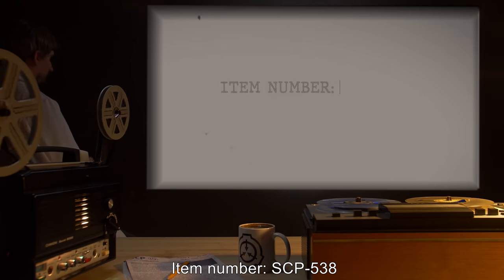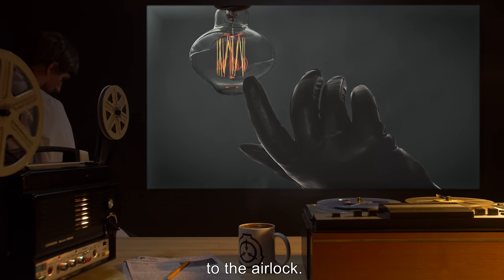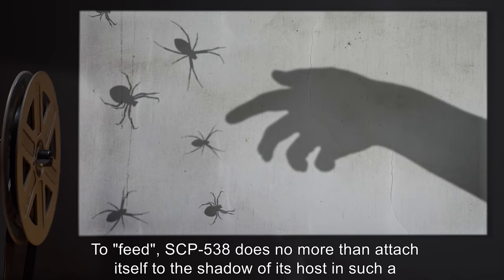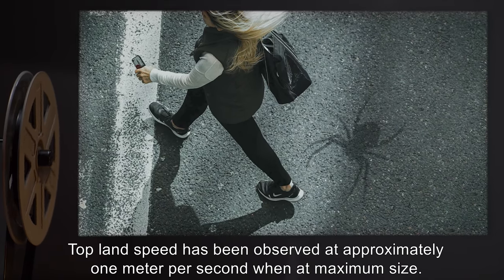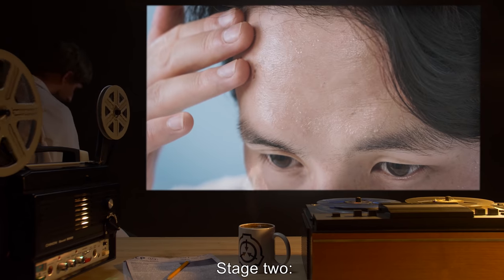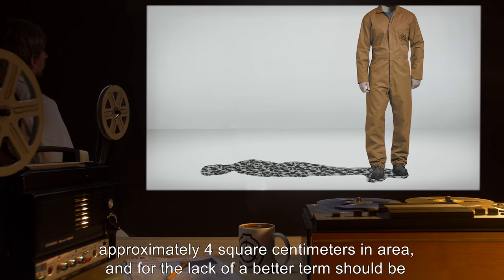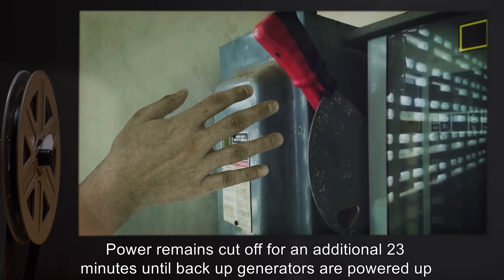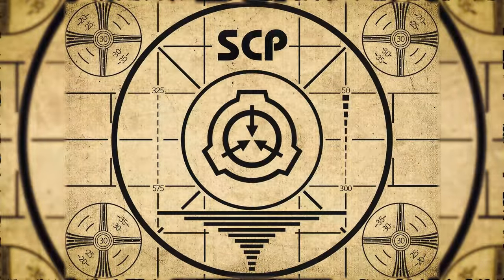SCP-538 | Shadow Spiders (SCP Orientation)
Today we will be studying Item number SCP-538: Shadow Spiders, Object class: Euclid.

SCP-538 appears to be animate shadows of an unknown species of spiders. SCP-538 appears to "feed" off of the shadows of other living objects, and will move to the nearest shadow cast by a living organism. To "feed", SCP-538 does no more than attach itself to the shadow of its host in such a manner that its own shadow is not obscured. Only when connected to the shadow of a living organism can SCP-538 thrive.

While generally benign, SCP-538 can and will attack its host if frightened. Frightening SCP-538 generally involves a rapid movement by its host, at which point it will "bite" the organism's shadow before attempting to flee.

There is currently no cure for being bitten by SCP-538.

and released under Creative Commons Sharealike 3.0. Contributor: evictedSaint

Attribution: Miroslav Vajdic from Zagreb, Croatia